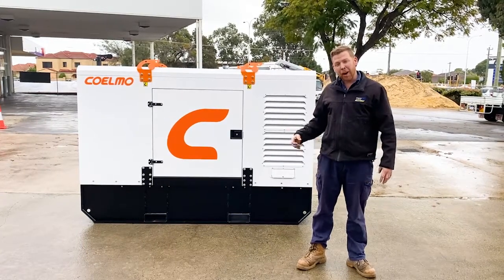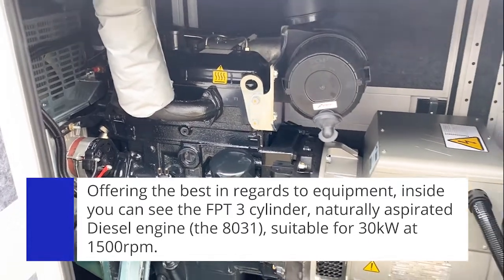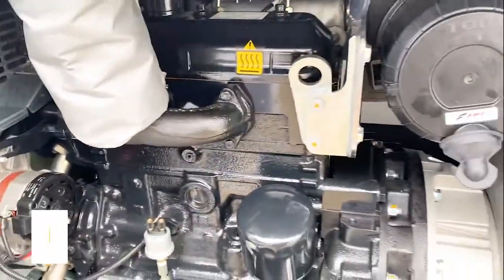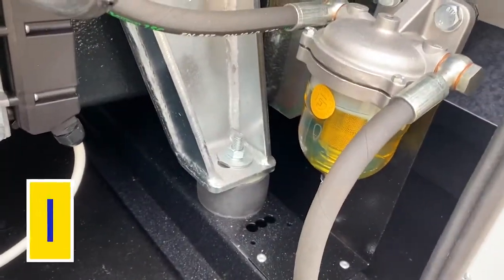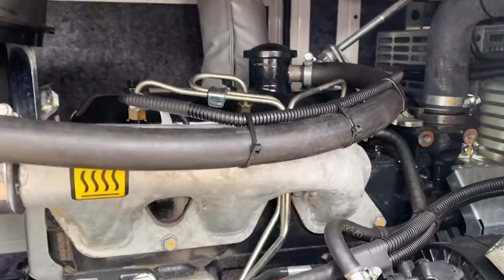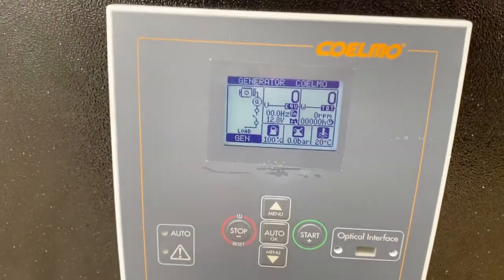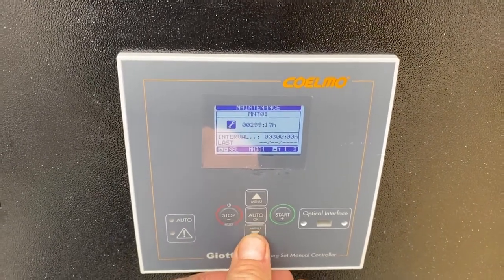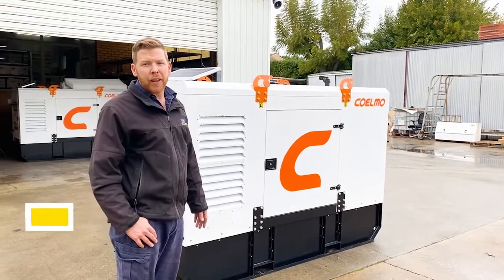The Coelmo FDT80A1 Industrial Landbased Generator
The Coelmo FDT80A1 is an Italian built 3 phase, Industrial Land-based Generator offering 30kva 50Hz. The slightly larger size of this unit houses a 24 hour bunded base fuel tank, perfect for use at remote locations. Offering the best in regards to equipment, inside this unit features the FPT 8031 3 cylinder, naturally aspirated Diesel engine suitable for 30kWh at 1500rpm and a 30kVA Linz alternator.

One of the best quality industrial generators on the market, buying a Coelmo gives you confidence in reliability and longevity, especially for use in remote locations. Containing a radiator suitable for max power at 50 degrees along with a the simplicity of a mechanical injection engine with engine and alternator parametres monitoring from the Coelmo Giotto Digital Control Panel, the FDT80A1 is a generator you can trust.

Easy fuel monitoring with a clear bowl as well as double filtration, and being extremely fuel efficient- using 4.6L per hour at 50% load, 6L per hour at 75% load and 7L per hour at 100% load Coelmo generators continue to work in even the harshest environments.